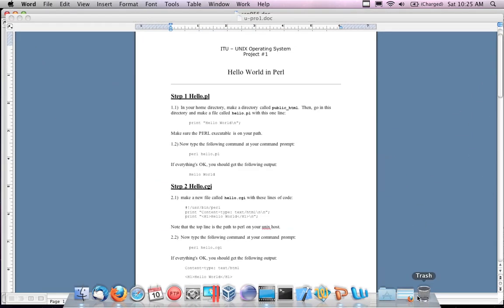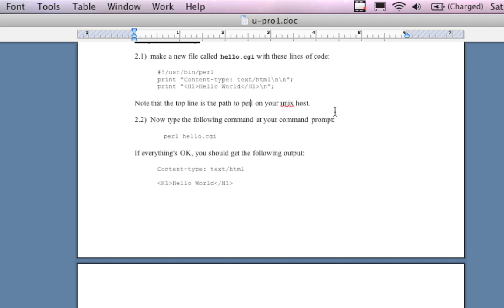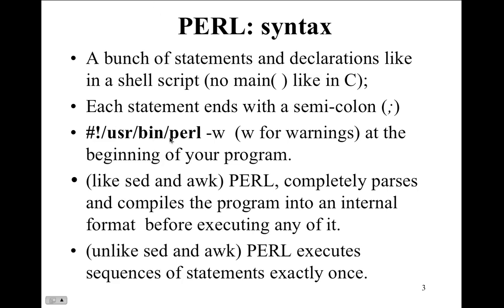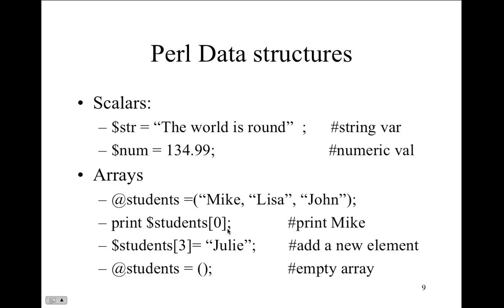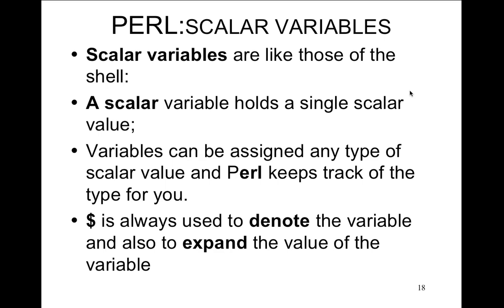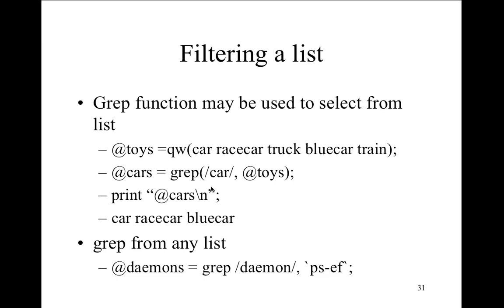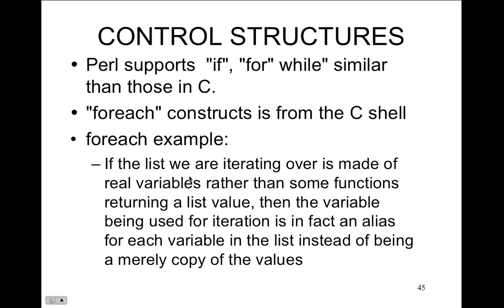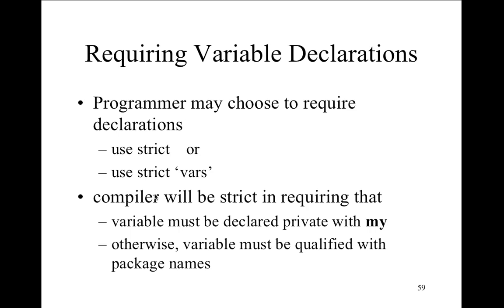Unix OS - Lecture 7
This lecture provides an overview of Perl and how its used to create scripts in the Unix environment. Perl language syntax and programming style are overviews. This lecture is part 1 and will be continued in the next recording, "Unix OS -Lecture 8."